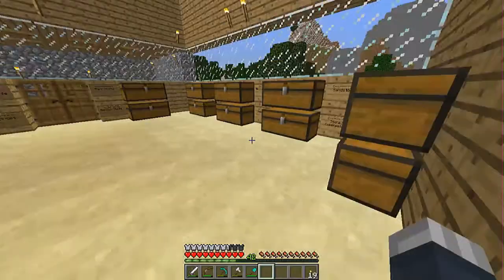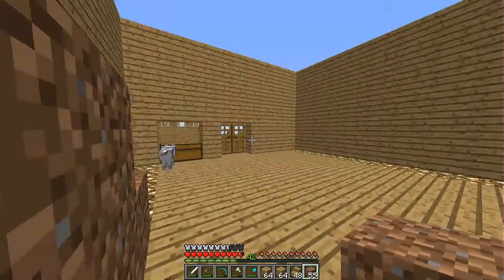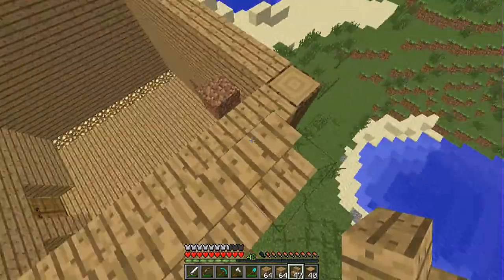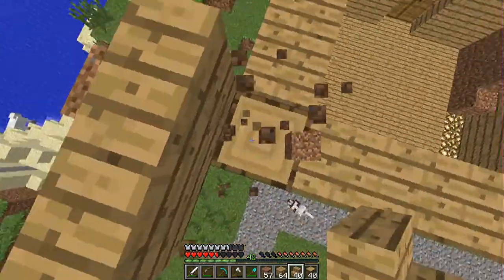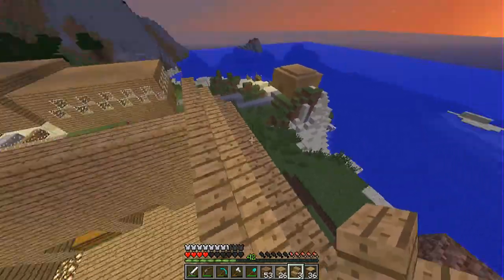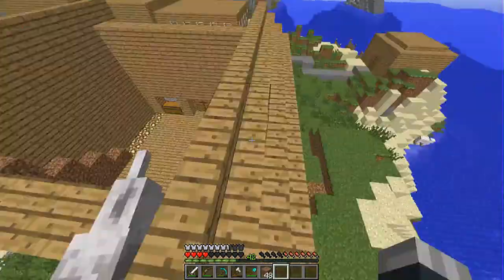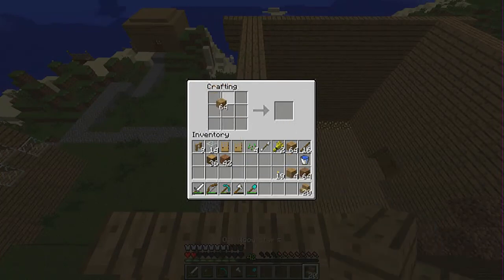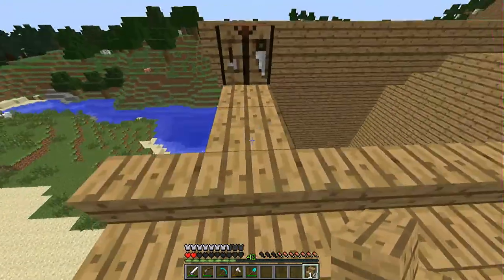Minecraft PC - House Building - [12]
Hello and welcome to another episode of minecraft inside of my Lovely City!This time I'm building a house for me to leave in!Hope you guye enjoy :D